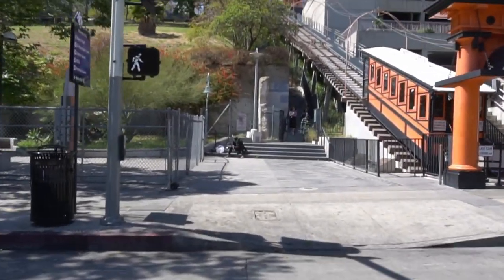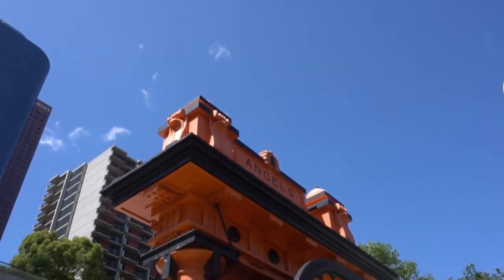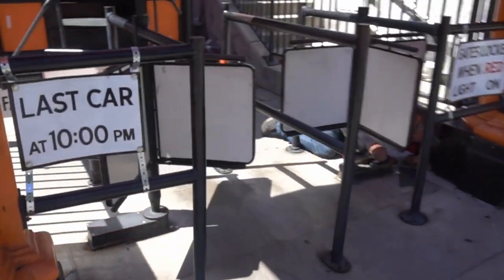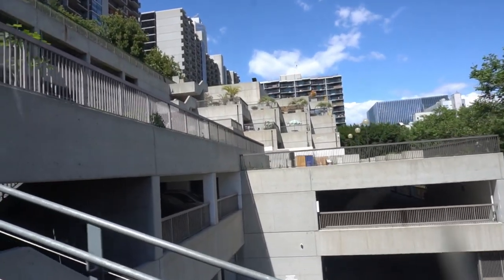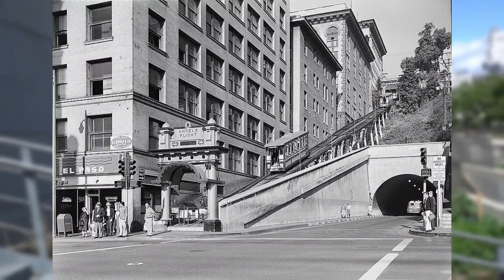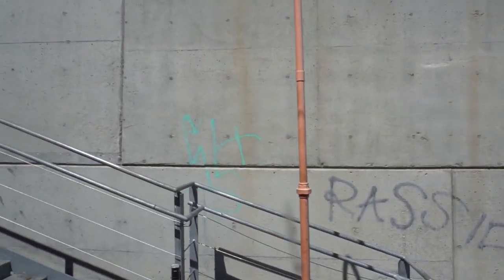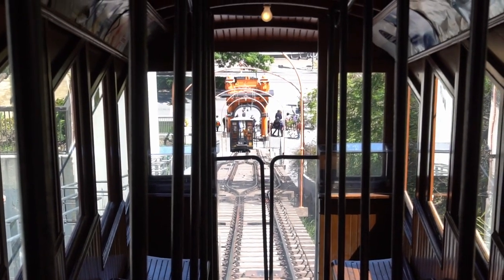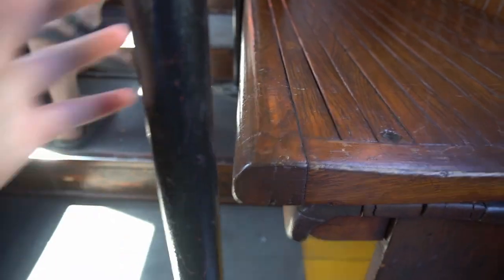RIDING LA's HISTORIC FUNICULAR! The 4905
Trip Info
Date Of Travel:  APR. 2022
Equipment:  Sony A6300 mirrorless camera
Editor: Da Vinci Resolve 18